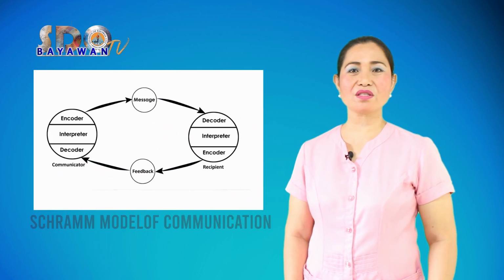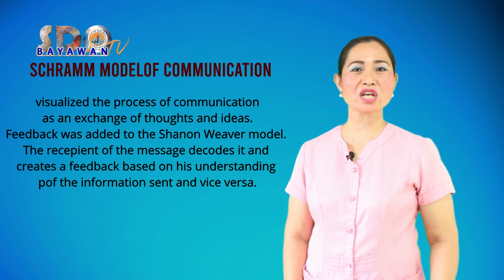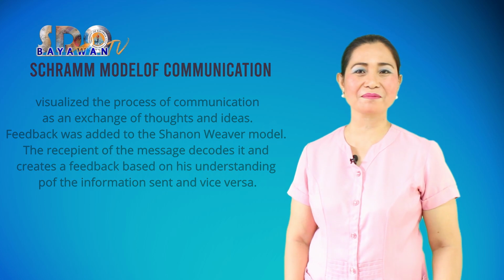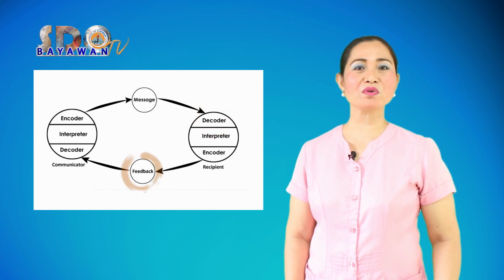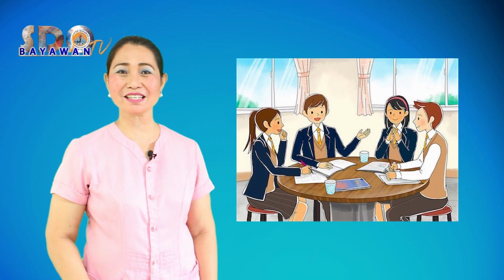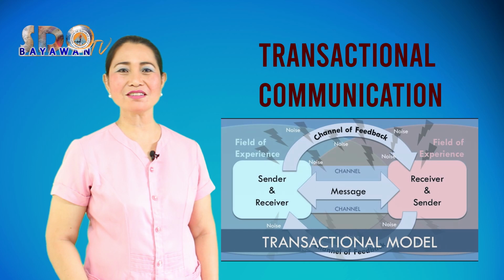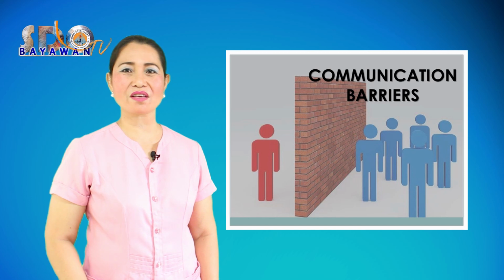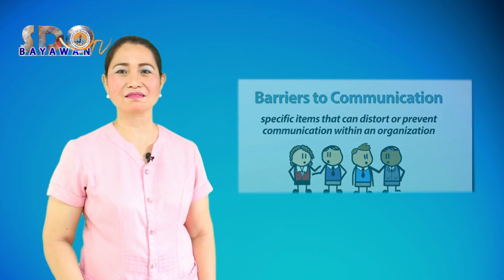SDO Bayawan TV SHS Oral Communication: Models of Communication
This is our way of helping out not only our learners but also our fellow teachers, parents, guardians, and community learning facilitators to learn some of the most essential learning competencies in various learning areas through the iSaveBay Project of the Curriculum Implementation Division of the Schools Division of Bayawan City, Bayawan City, Negros Oriental.

iSaveBay (Instructional Supplementary Audio and Video for Education of Both Adults and Young) is an initiative of the Curriculum Implementation Division- Schools Division Office of Bayawan City to better off teaching and learning, not only for learners but also for teachers and parents and/or guardians. iSaveBay EdukasyonPadayon CIDinitiative SY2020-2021
Teacher-Broadcaster: Charell D. Boncales

Scriptwriters:
Jessil Faburada
Kristino Saltarin
Charell Boncales
Grace Marie Estose
Rhona Mae Lo

Video Editor: Joven Yanson, Jr.

Videographers:
Rhona Mae Lo
Ralph Jay Ocaña

Production Staff:
Jessil Faburada
Kristino Saltarin
Charell Boncales
Grace Marie Estose
Rhona Mae Lo
Jocelyn E. Tumlad
Randy M. Epon

Overall Direction: Emma H. Artes, MDC

Consultant: Emma H. Artes, EPS-English

Executive Producers:
CID Chief Lorenzo M. Arcon, EDD
SDS Lelanie T. Cabrera, CESO VI
SDO Bayawan City
DepEd Region VII